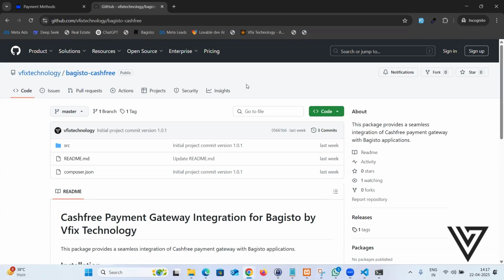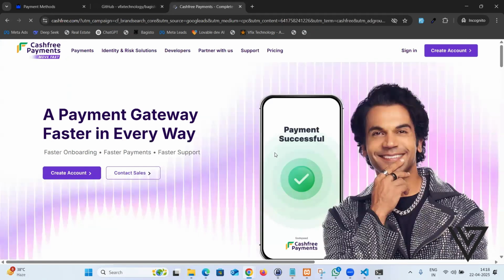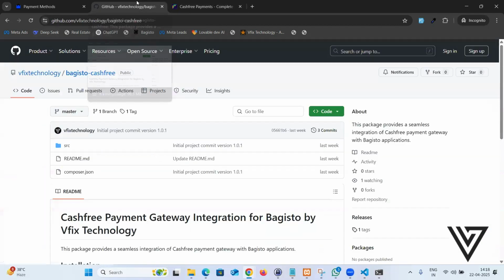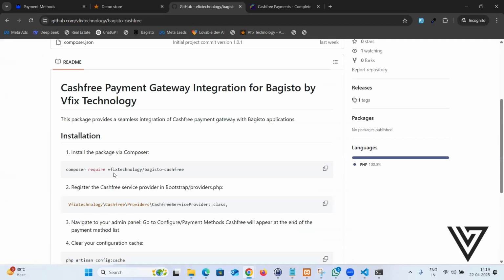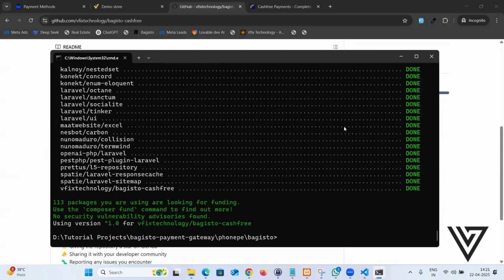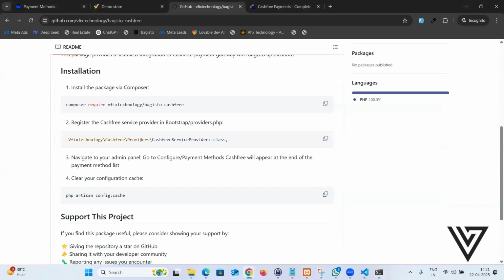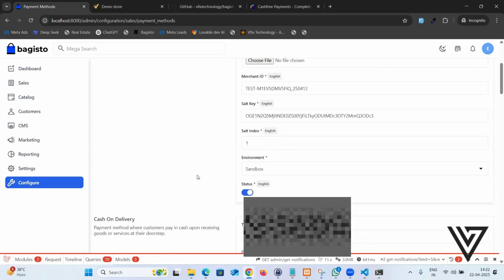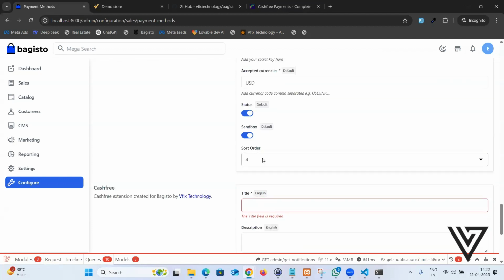How to Integrate Cashfree Payment Gateway in Bagisto | Live Demo + Package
Learn how to integrate the Cashfree payment gateway in your Bagisto eCommerce store using our custom-built package. This step-by-step tutorial guides you through installation, configuration, and testing. Perfect for Laravel developers and Bagisto users.
✅ Supports Bagisto 2.x
✅ Seamless checkout integration
🔧 Package ready-to-use